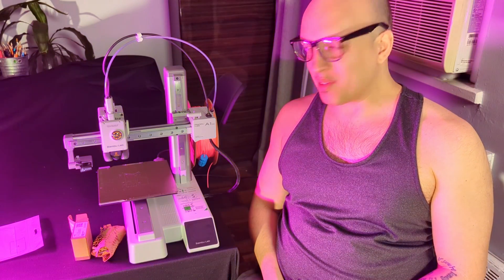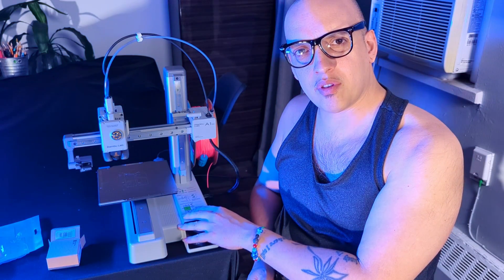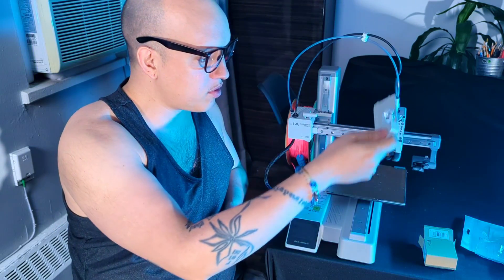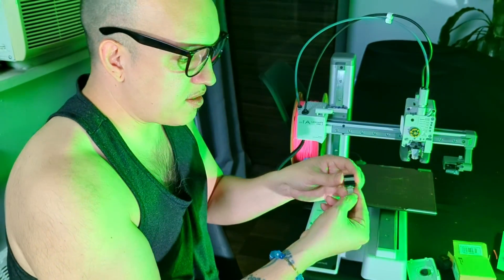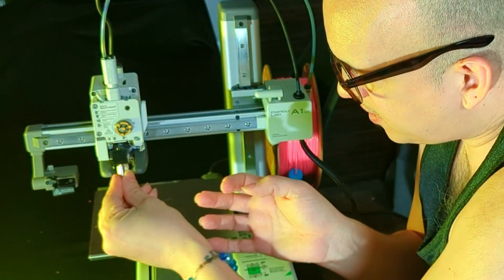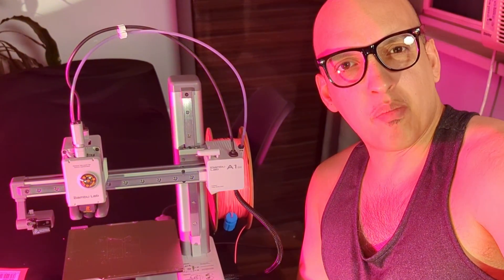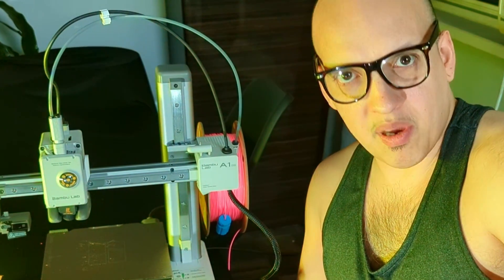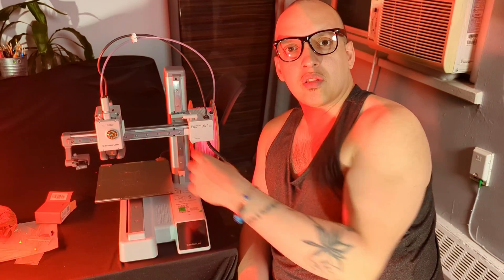Bambu Lab A1 Mini How To Replace the Nozzle and Hot End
Drones Designed By Pilots For Pilots Hello, 3D Printing friends! Today we're going to see how to replace the nozzle and hotend on the Bambu Lab A1 Mini! Don't worry, it's not difficult to do.
A quick Bambulabs A1 mini nozzle change guide How to replace the A1 & A1 mini hotend with nozzle